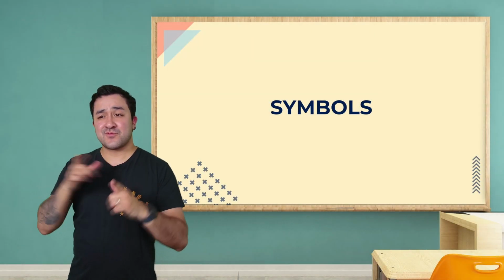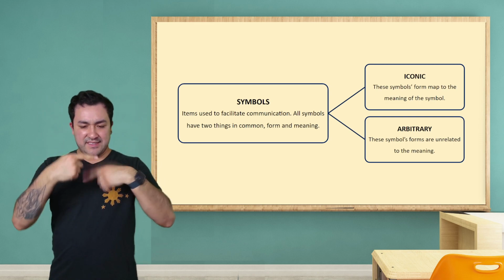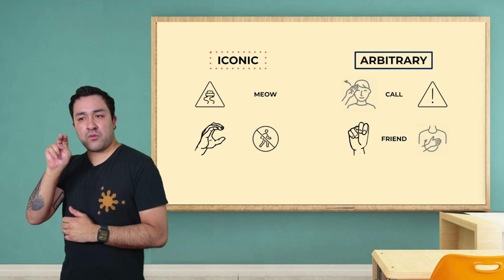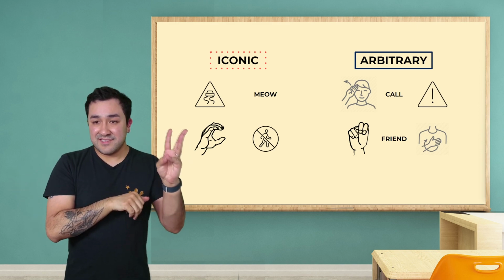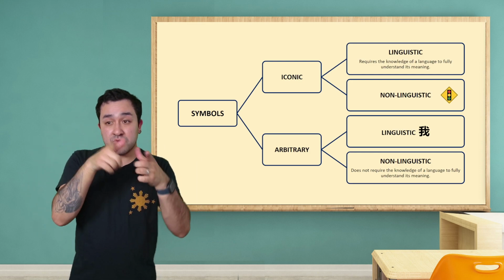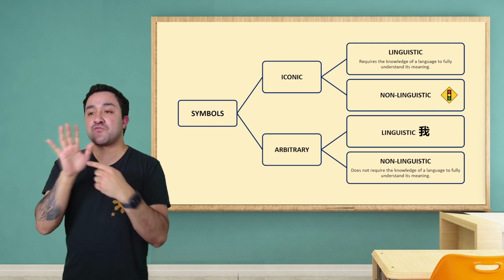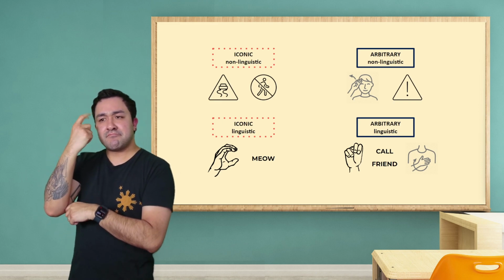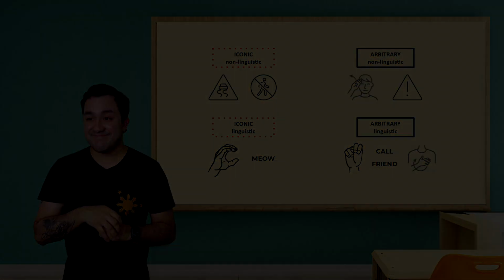Arbitrary v. Iconic - Culture Series: Linguistics